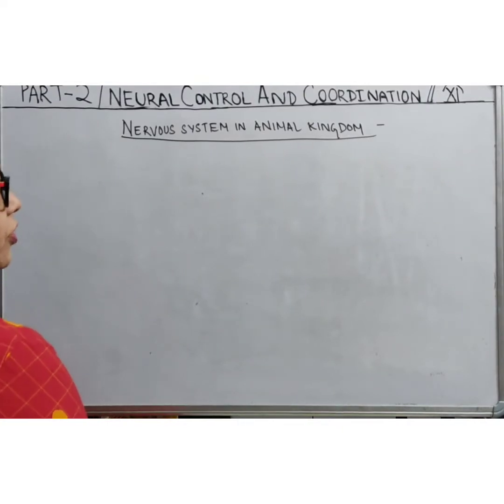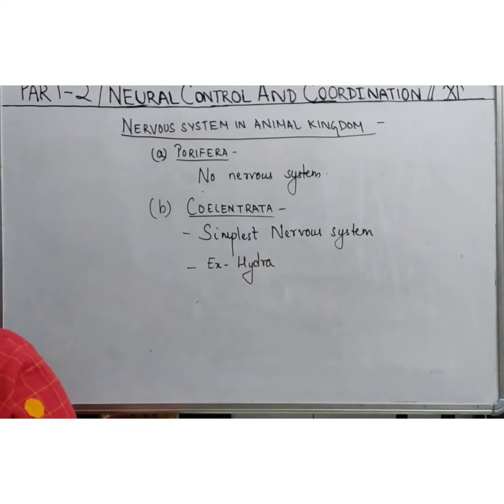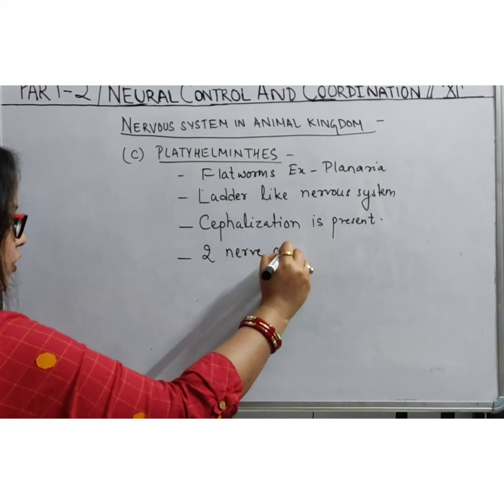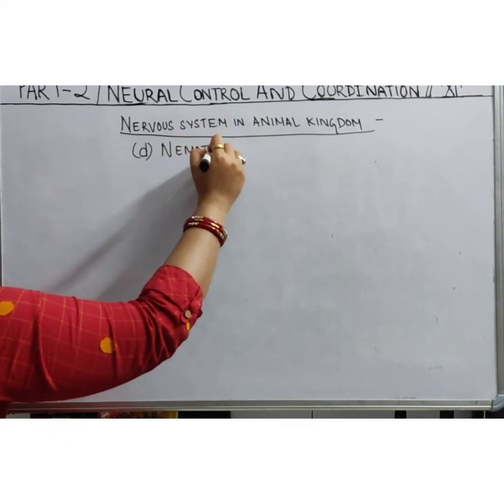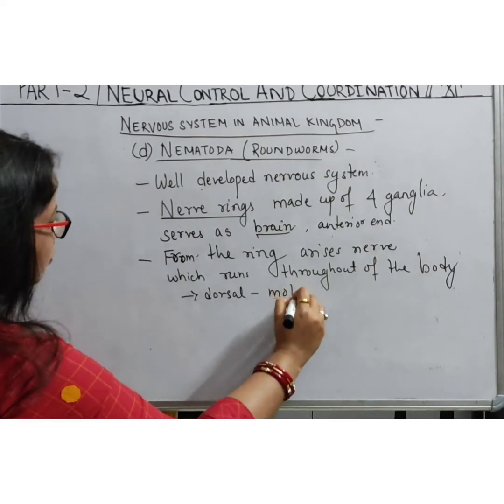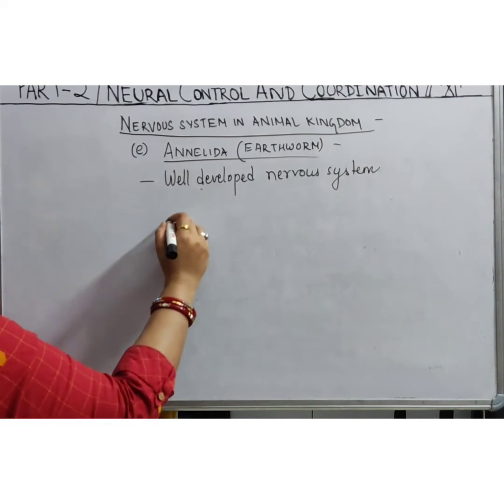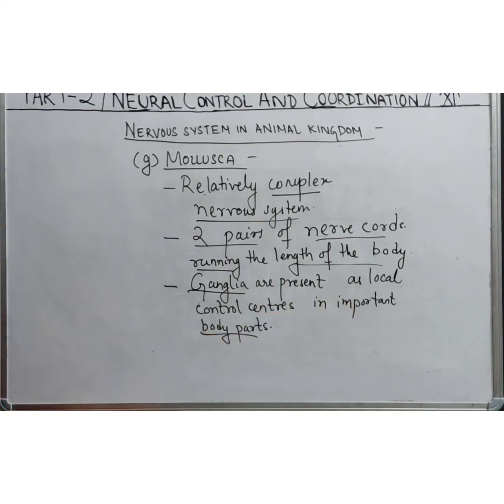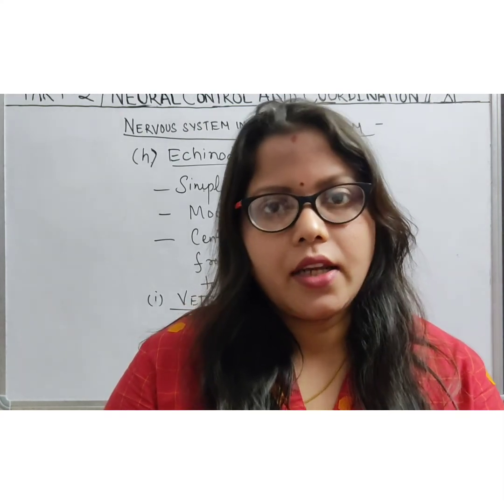Neural Control & Coordination # Part - 2 # PM Biology (PMB) # By Punya Mam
Dear all,

Welcoming you all to my YouTube channel PM Biology (PMB).
Here is the Part - 2 of NCERT Class -XI - Chapter 21- Neural Control & Coordination.
nervous system of different Phylum of Animal Kingdom

For Previous videos please click on the 'i' button where I have shared the link..

THANKS ALL OF YOU..